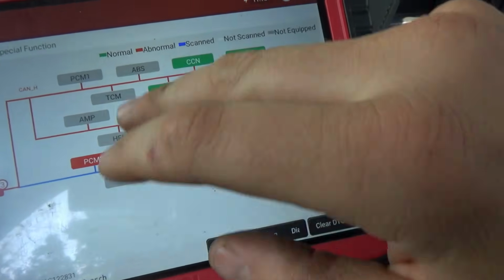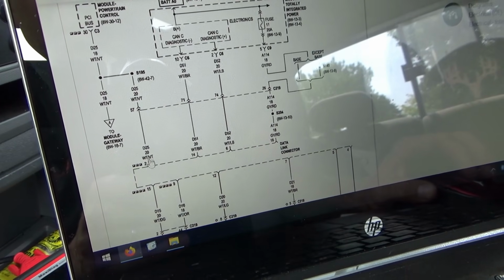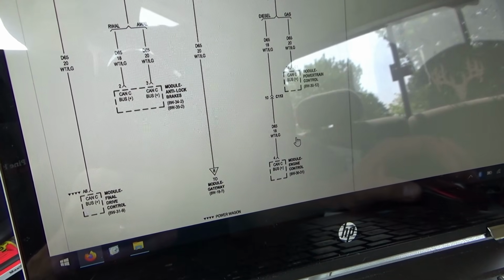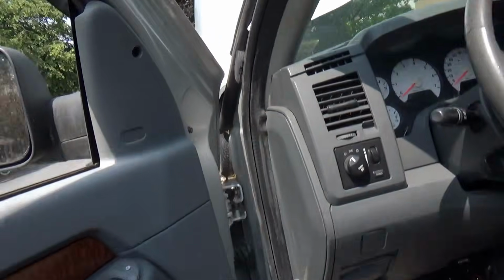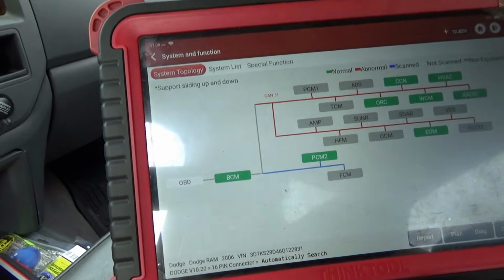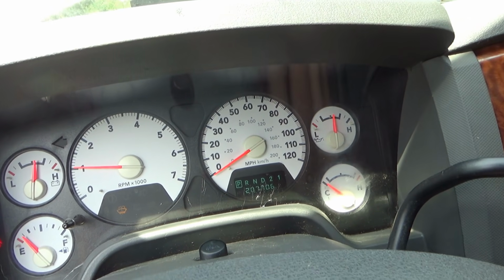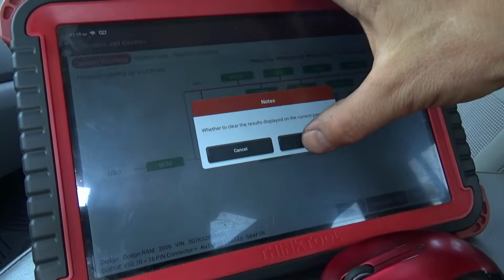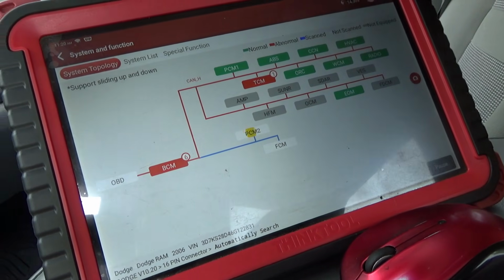Ram NO CRANK after Starter Replacement? (It's NOT what you think!)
The starter went out on this 2007 Ram 2500 Hemi V8 at 207k miles.
Owner replaced the starter, reconnected the battery, and now NO CRANK!

IMMOBILIZER light is blinking and the truck is not happy.

This is a perfect example of why you should COLLECT DATA BEFORE TOUCHING ANYTHING!

THINKTOOL PROS: $170 OFF!!

Ivan